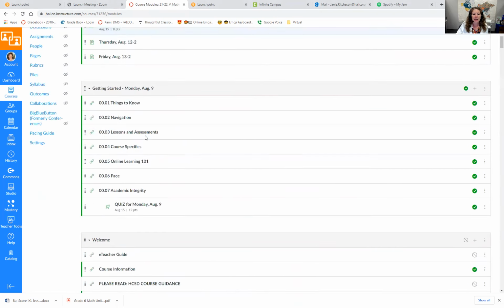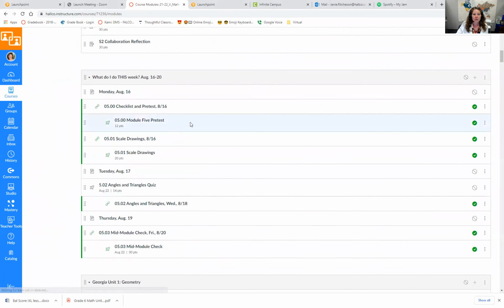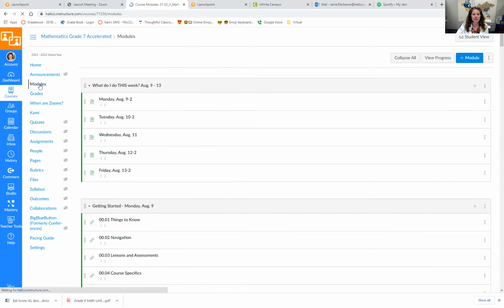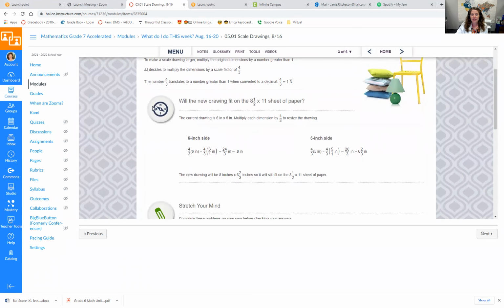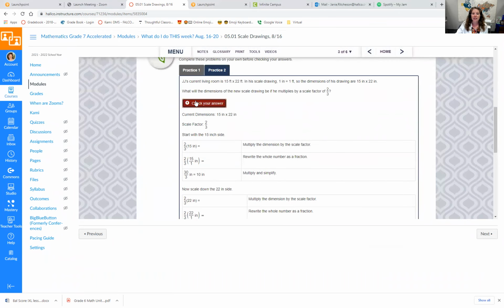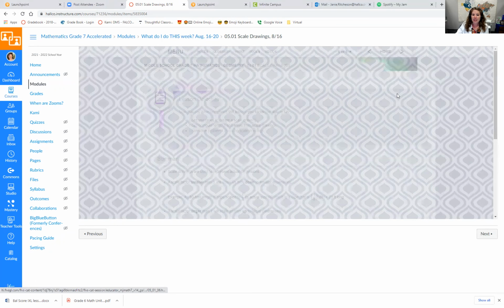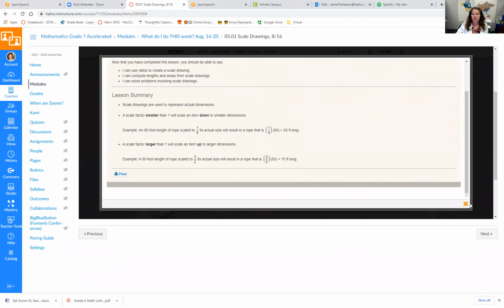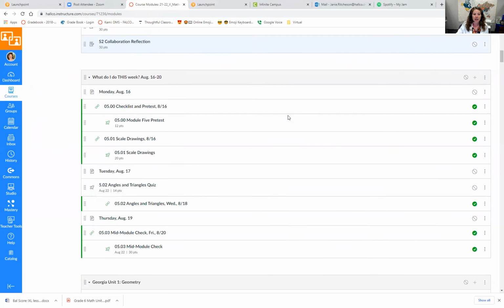7th ACC intro